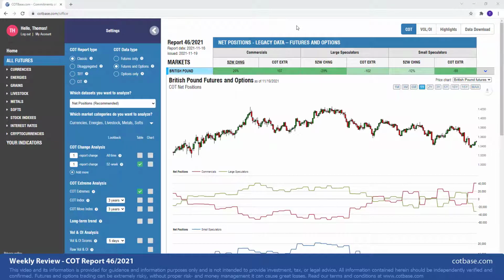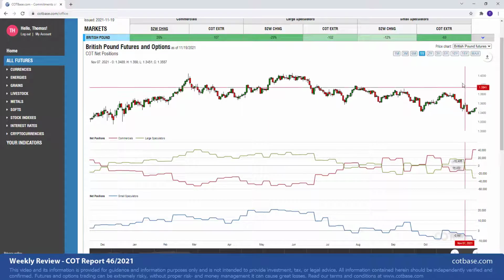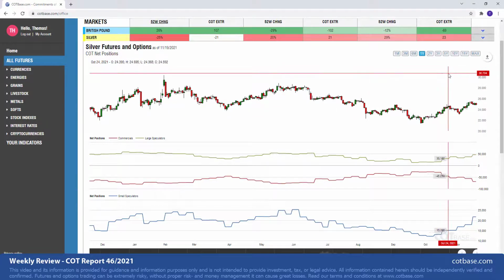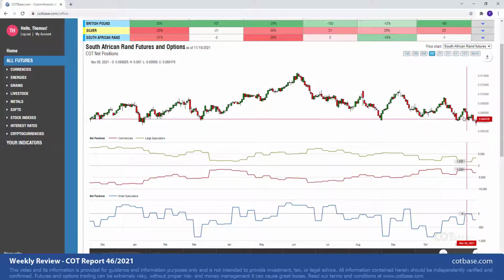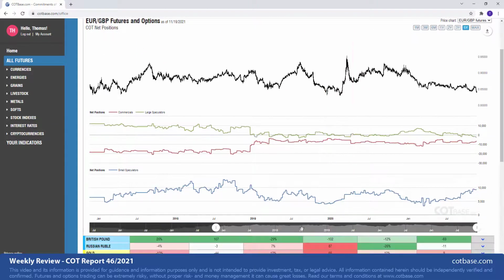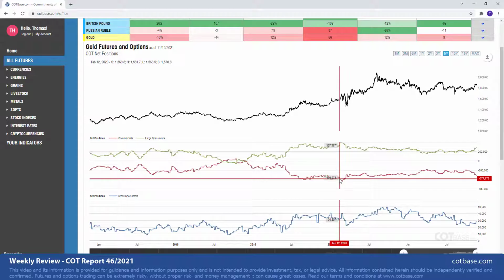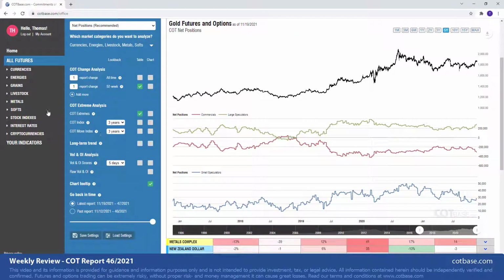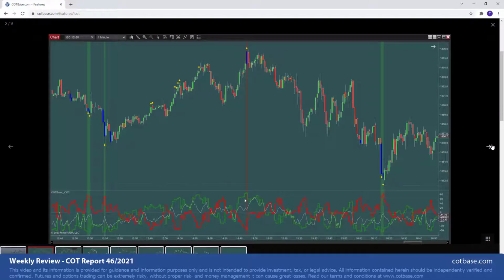COTbase.com: Commitments of Traders Review - COT Report 46/2021!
In the latest COT report review, on the 46th Commitments of Traders report in 2021, we show you COT charts on the following futures markets: British Pound COT report (Commercials 26% CHNG), Silver COT report (Commercials -25% CHNG), South African Rand COT report (Commercials -21% CHNG), EUR/GBP COT report (Large Speculators 109 report COT Extreme), Russian Ruble COT report (Large Speculators 102 report COT Extreme), Gold COT report (Large Speculators 66 report COT Extreme)